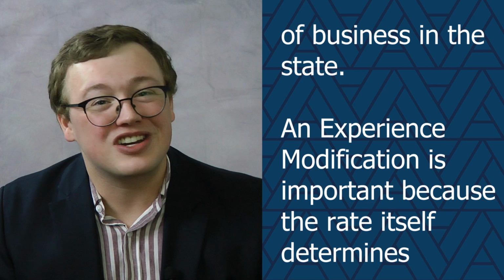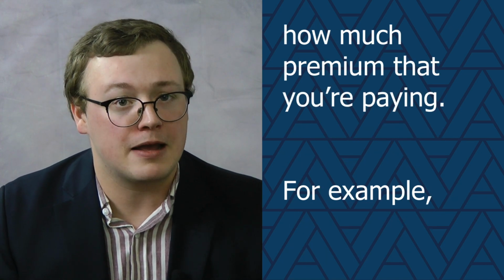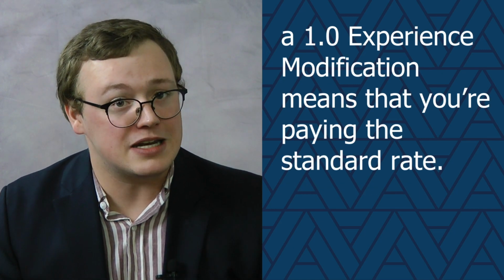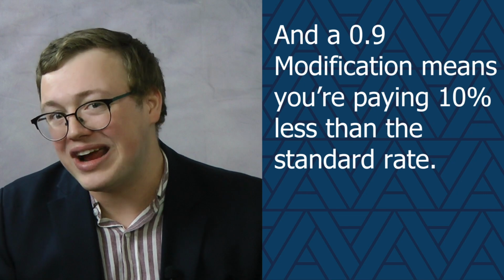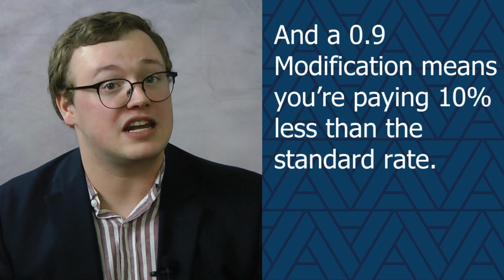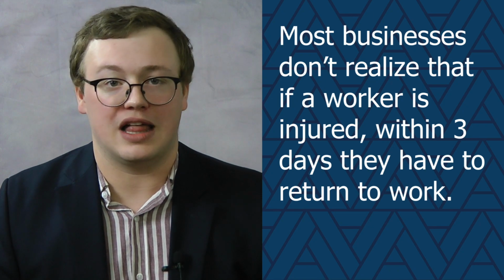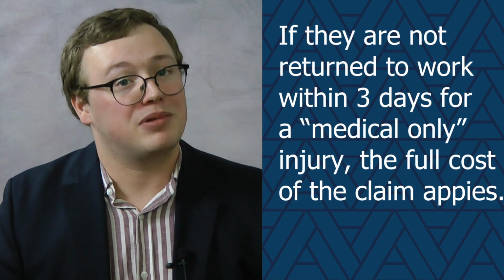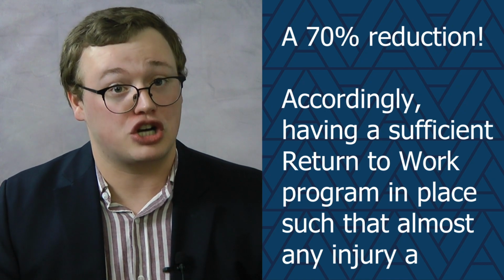Experience Modification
A strong Experience Modification can greatly reduce Workers Compensation pricing upon annual policy renewal. Wyatt McGillen shares ways to influence your Experience Modification to positively impact your business' bottom line.